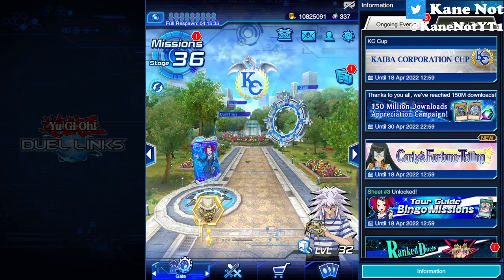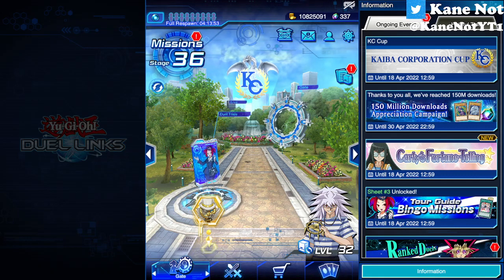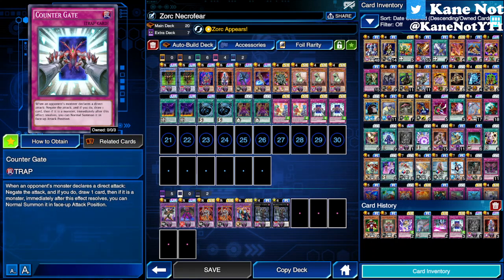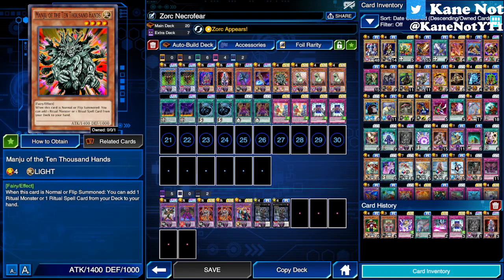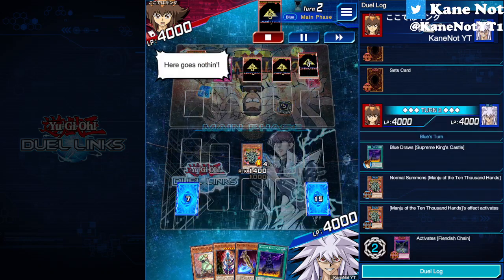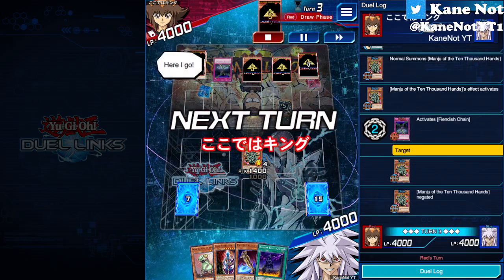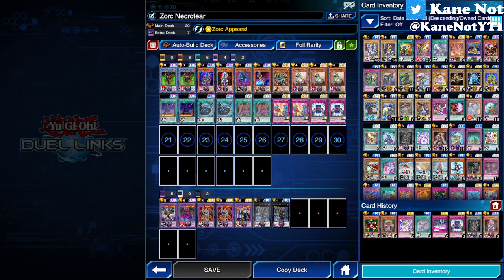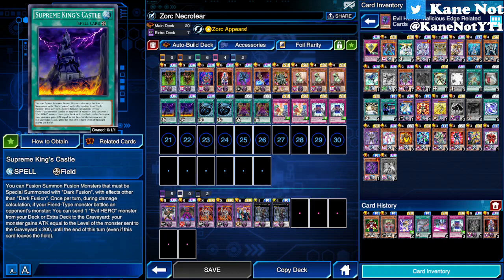The Dark Master & his Castle, Zorc Necrofear Deck Profile!! [YuGiOh Duel Links]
Here's another deck profile, featuring Yami Bakura's ace monsters plus a mix combo of more Fiend supports to go for both offensive & defensive kind of play!!